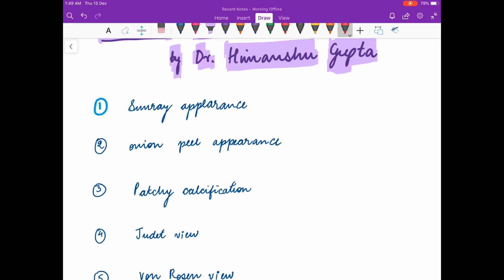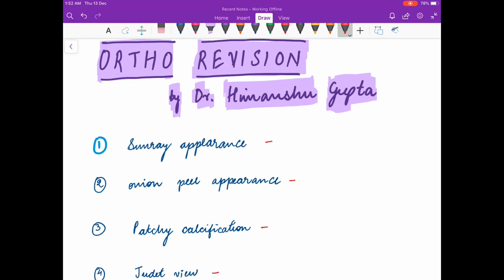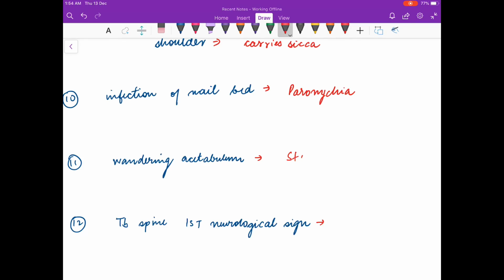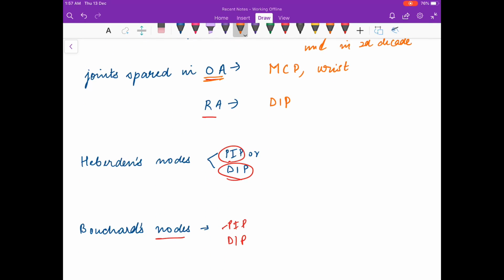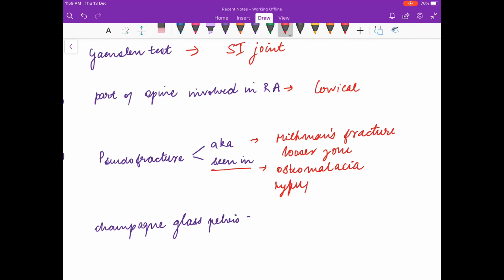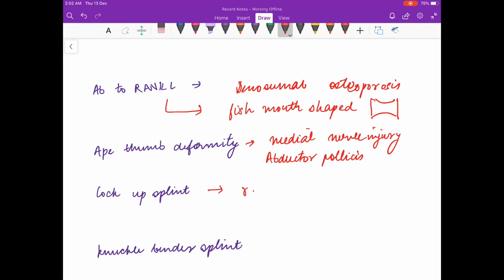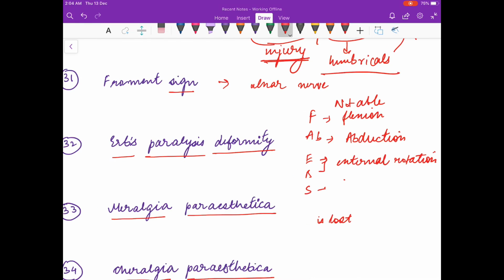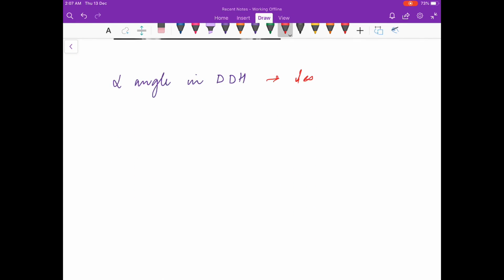Ortho Revision Part 1 | Dr. Himanshu Gupta | Neet pg Rank 62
Important one liners of orthopaedics